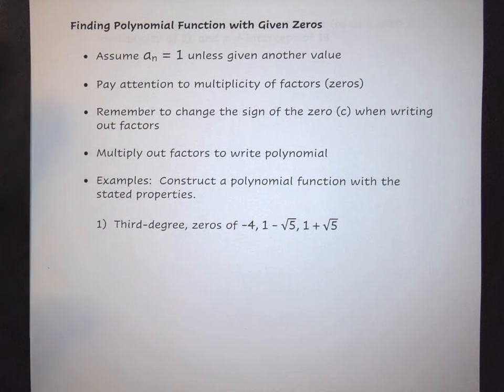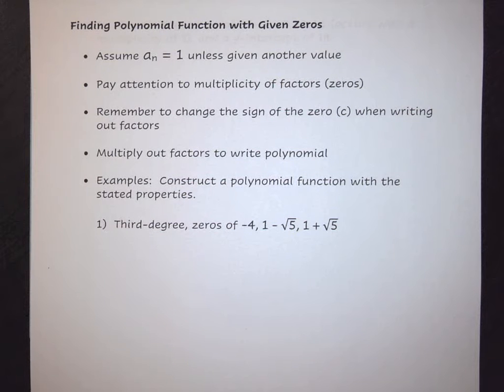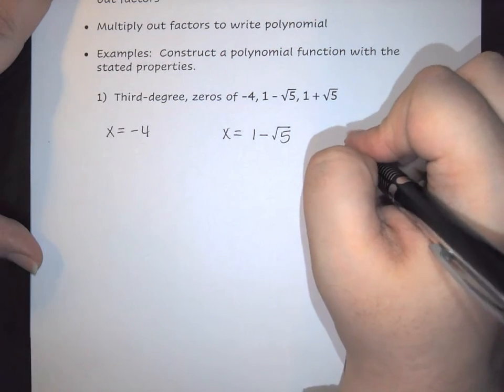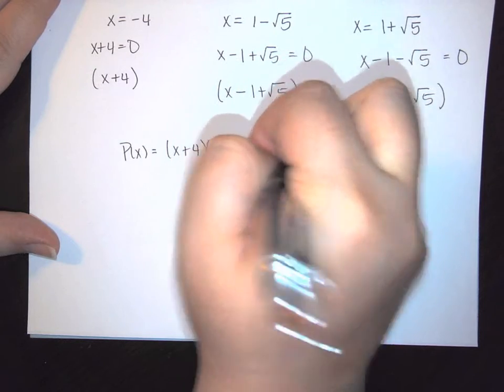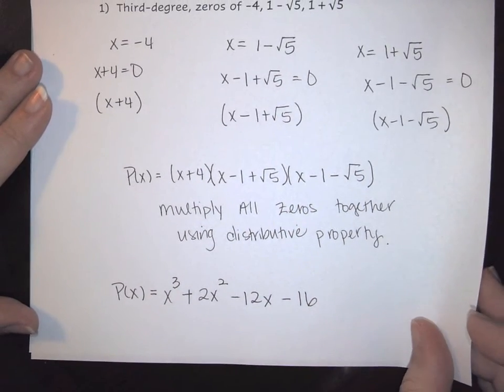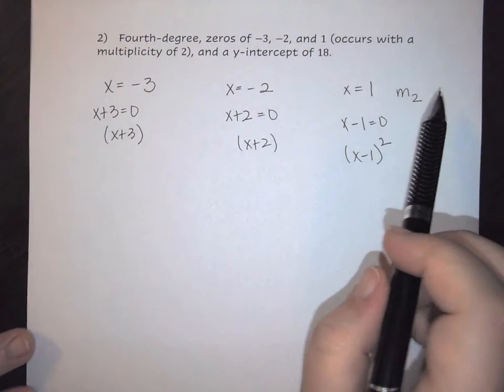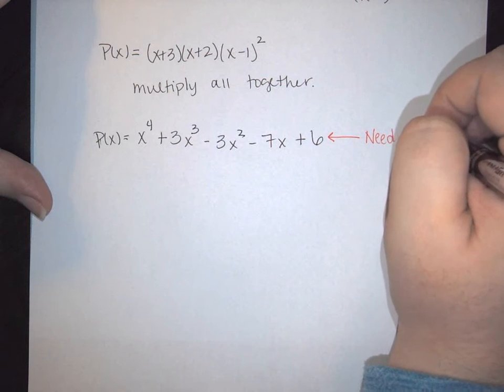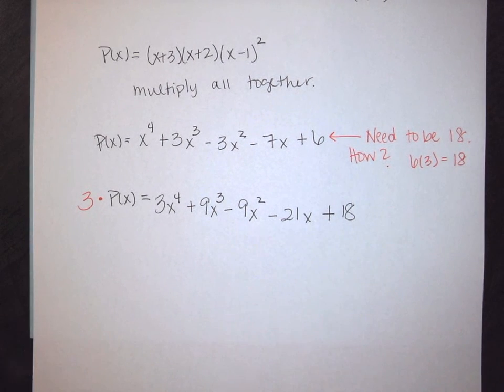Finding a Polynomial Function with Given Zeros